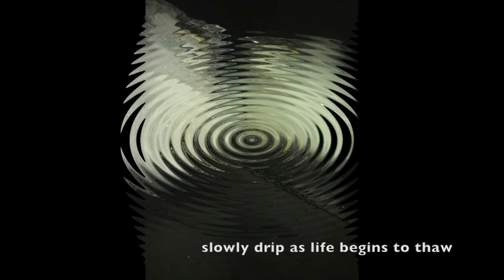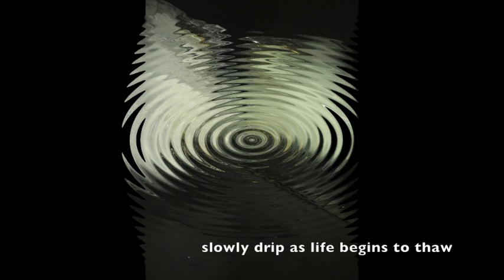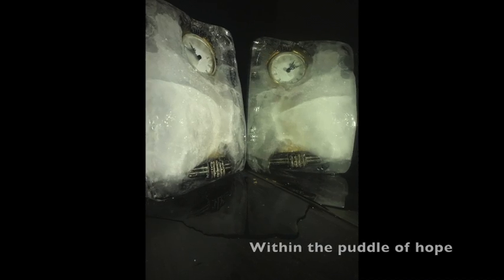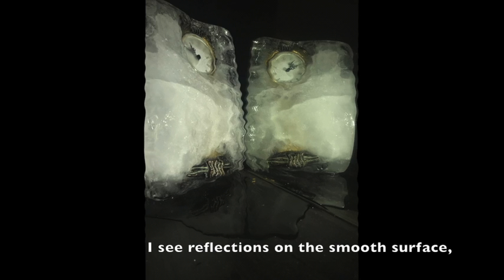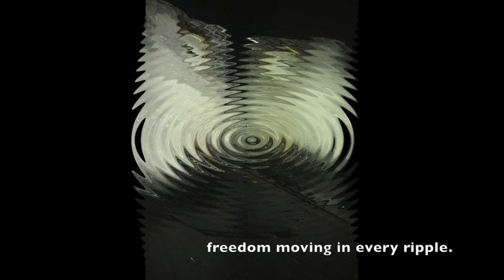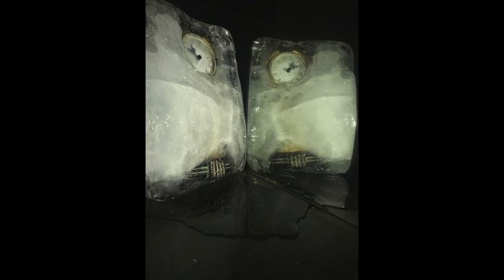Thawing of Time by Richard J Bell